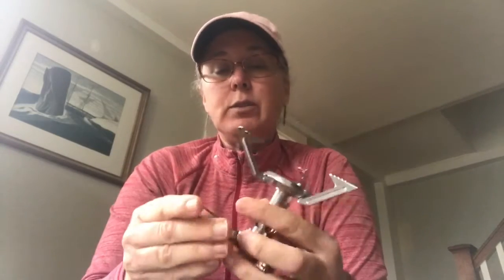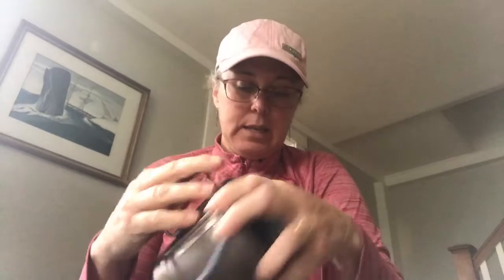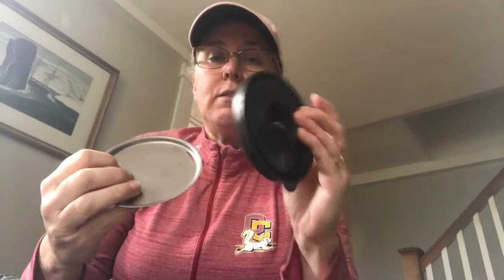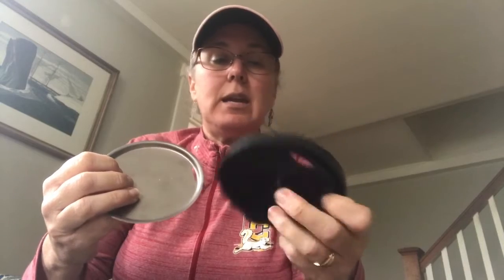Snowpeak Titanium Mug Hacks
Ways I've improved my lightweight cook system